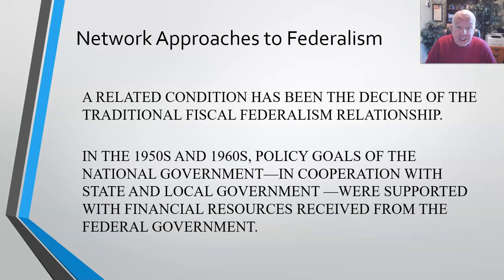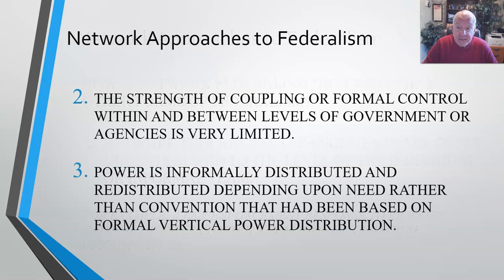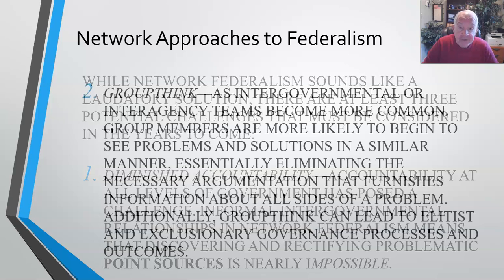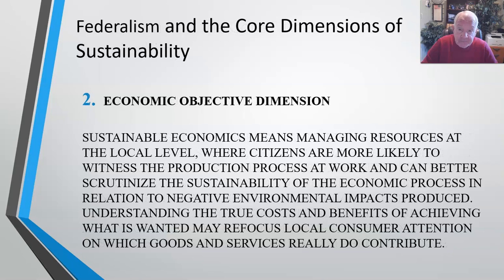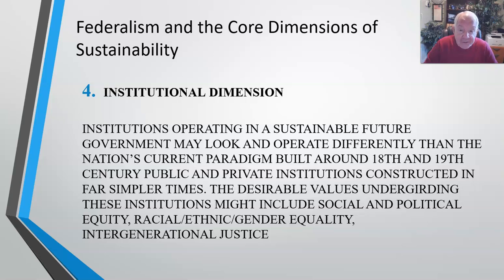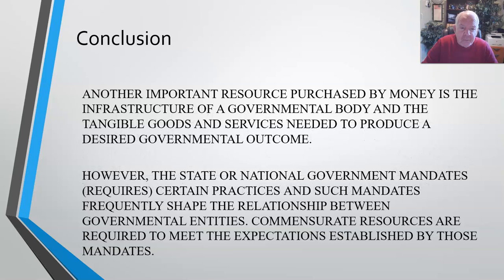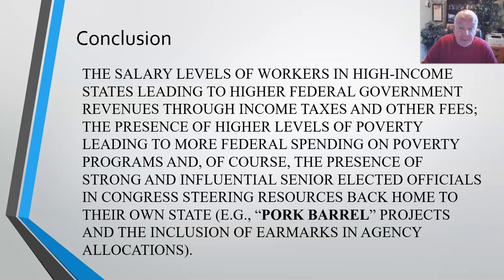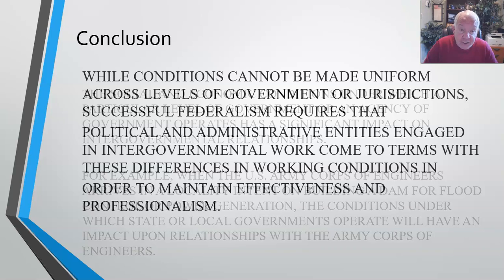Federalism Part 4 - 21st Century Network Approaches to Federalism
21st Century Network Approaches to Federalism